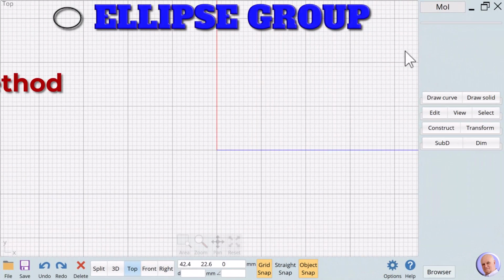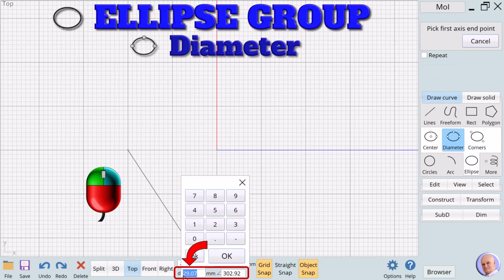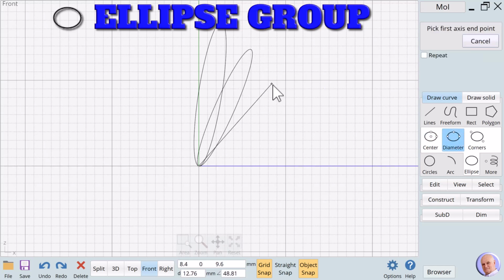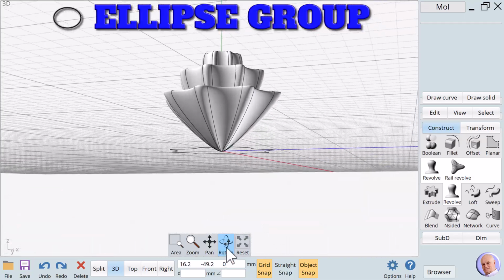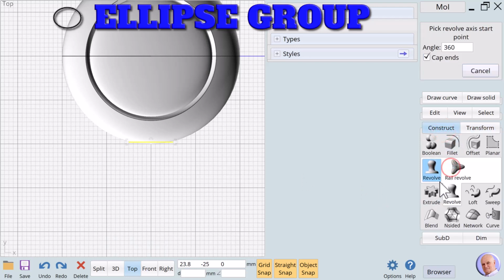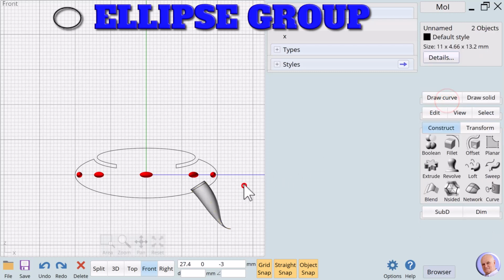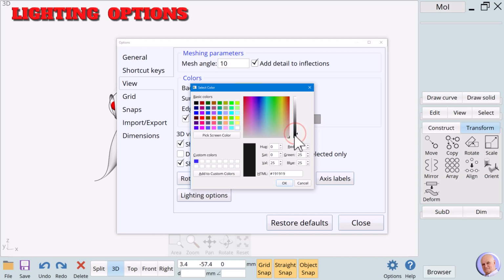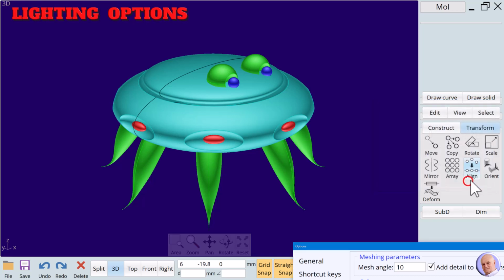MOI3D: 260 Ellipse Detailed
Playlist: 3D Design for Fun & Life

The Ellipse Group of 2D nouns includes three methods for creating ellipses in Moment of Inspiration.  This sessions covers these 2D curve nouns in detail with tips and examples.